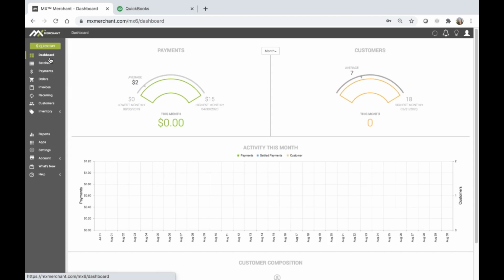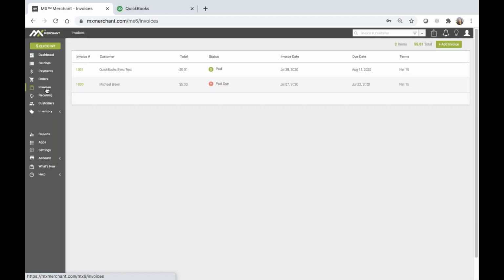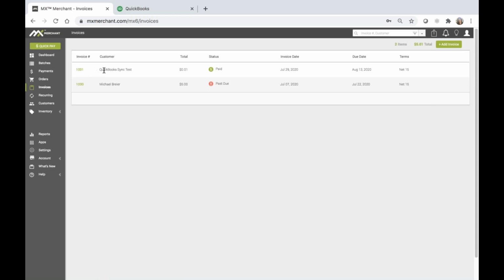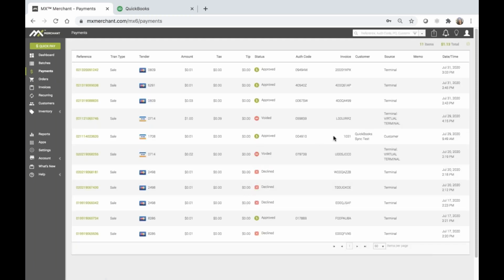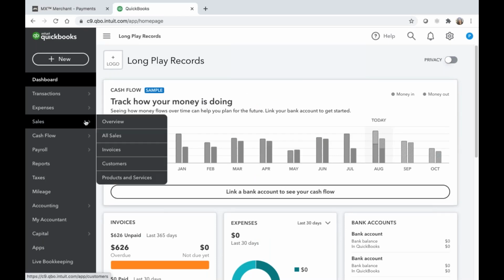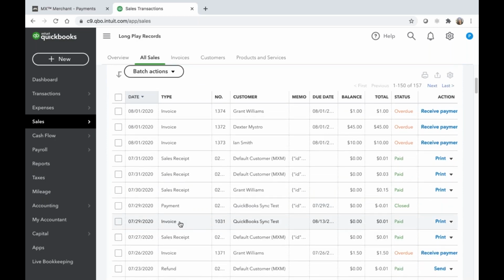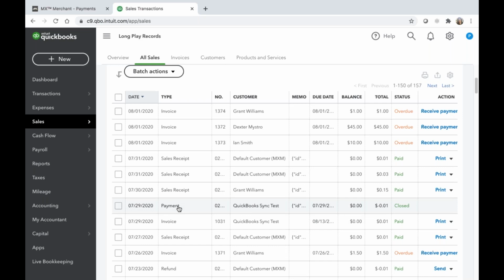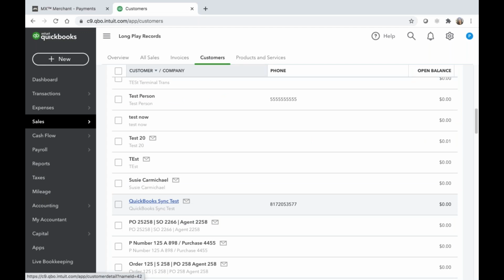MX™ QuickBooks Sync Synchronized Fields